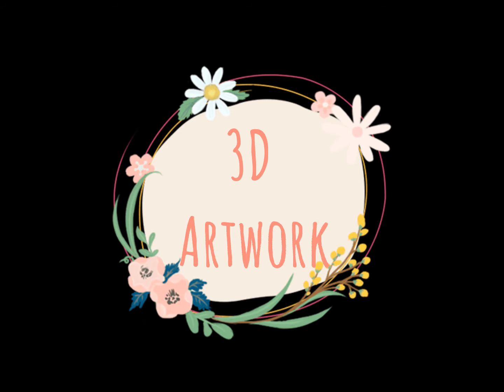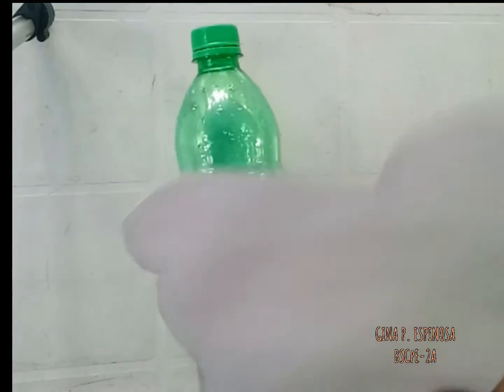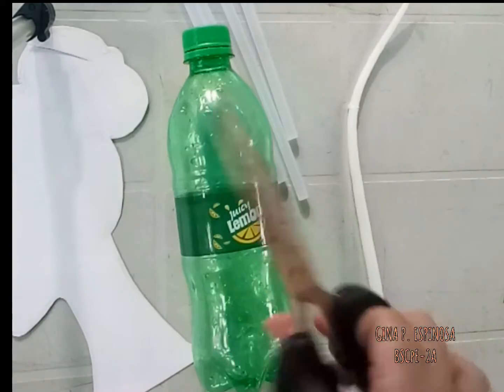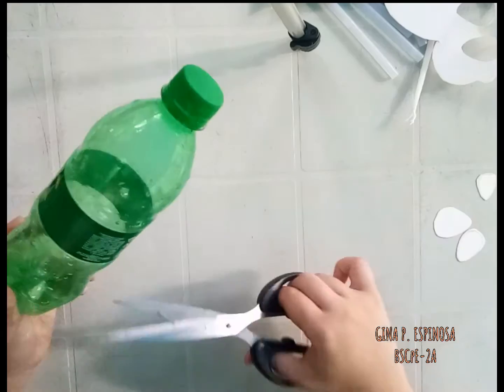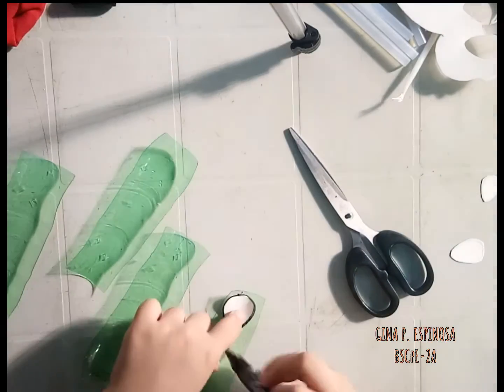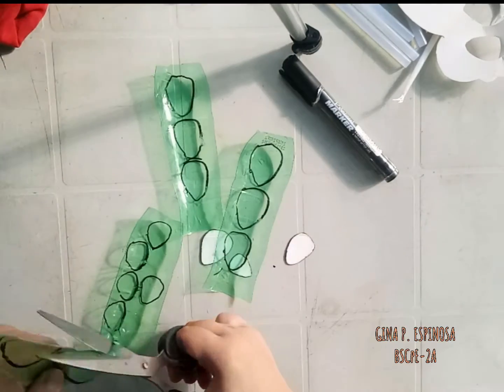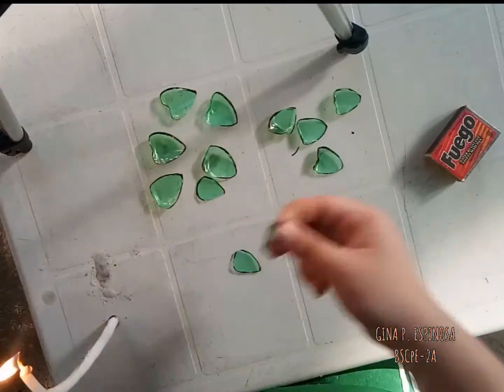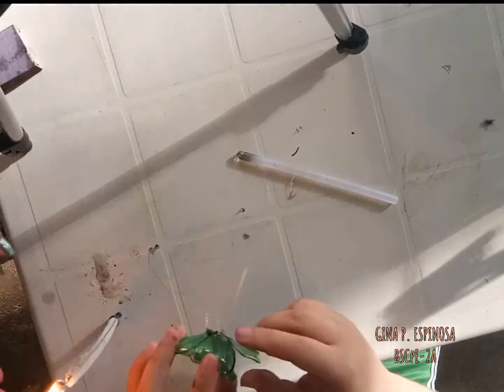DIY: 3D Construction Artwork - Plastic Bottle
Art Appreciation
Activity #5